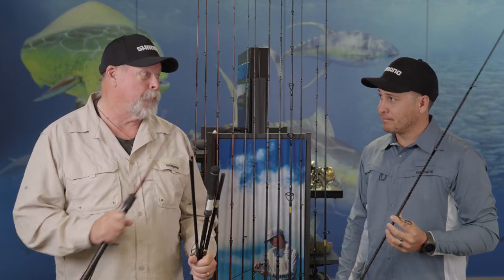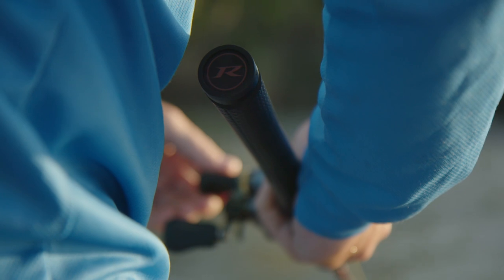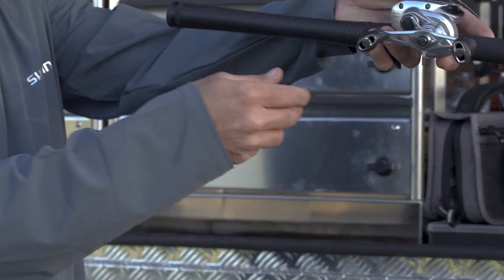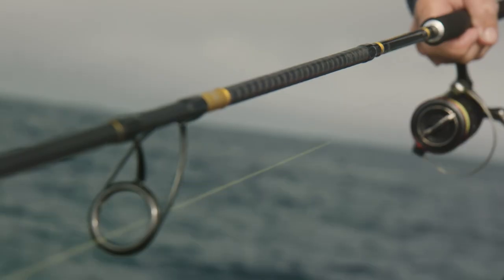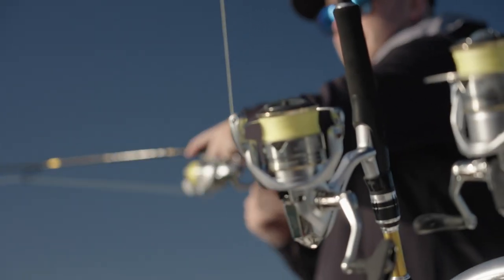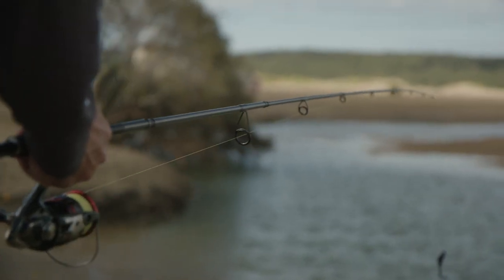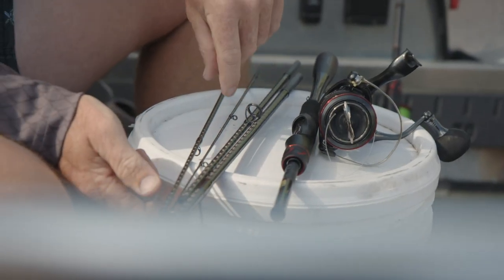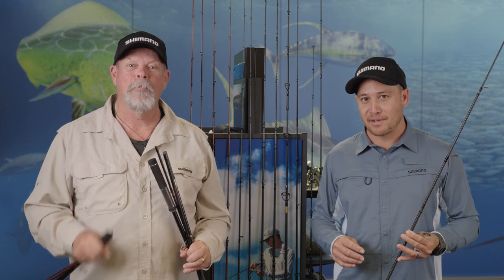SHIMANO TACKLE TOUR 2023: Travel Rods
SHIMANO TACKLE TOUR 2023: TRAVEL RODS – ZODIAS, REVOLUTION R-SPEC, RAIDER

ZODIAS TRAVEL: The Zodias Travel Series utilises the same Zodias Hi Power X Blanks, Carbon Monocoque Butt and Fuji Stainless Steel K Guides with Alconite + SiC Tip Inserts. Available in 7 baitcast and light spin options, in 4- and 5-piece configurations, this will suit all traveling anglers looking for a premium, sensitive and lightweight travel rod.

REVOLUTION R-SPEC TRAVEL: This is a wide-ranging series, consisting of light, medium and heavy spin, baitcast, jig, bluewater troll rods — in effect, covering almost every fishing style in Australia! The new Revolution Travel series has a new cosmetic with all-new fittings and custom aluminium hoods. All models are upgraded to Fuji Alconite guides, ‘Soft Touch’ reel seats and hard-wearing custom-shaped EVA fore and butt grips. What’s more, these multi-piece rods feature a subtle ferruling system that you’d be hard pressed to pick. Utilising Shimano’s 30 Ton graphite, the Revolution series combines casting performance with incredible lifting and fish-fighting power.

RAIDER TRAVEL: Raider Travel rods are built on high performance 30-36 ton Toray high modulus graphite blanks, with quality Fuji Aluoxide guides, custom reel seats and hard wearing, custom-shaped split EVA grips. The key to a good travel rod is the ferruling, and these are neat, and maintain the crispness of the high quality blanks. Whether you target bream, barra, snapper or spin the coast on your travels, there’s a Raider to suit.